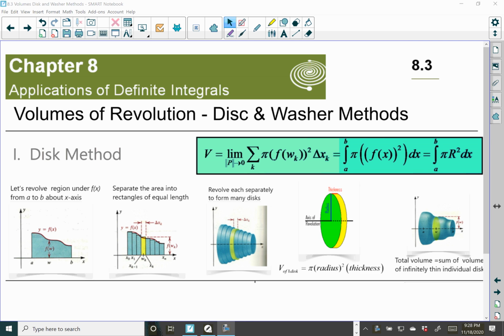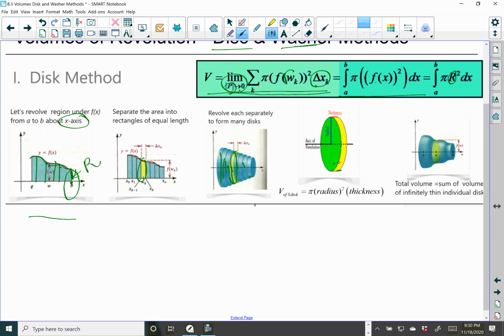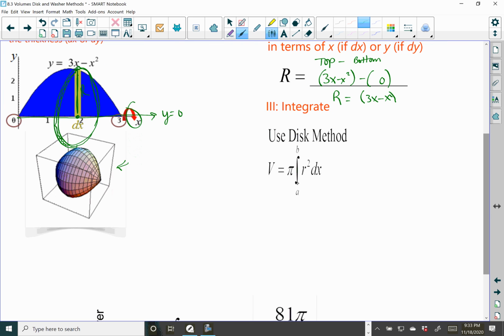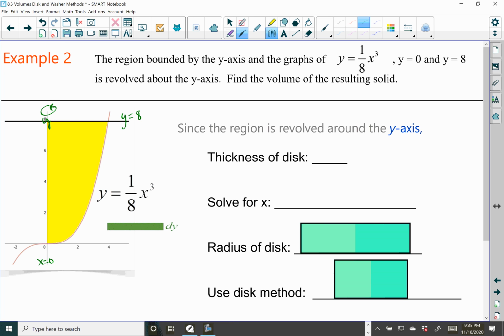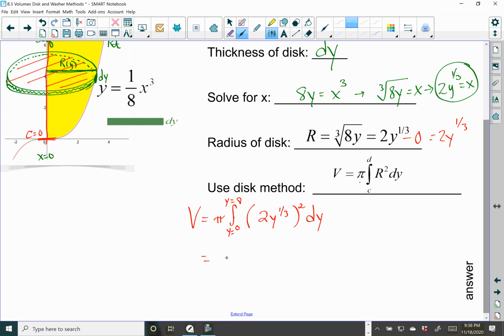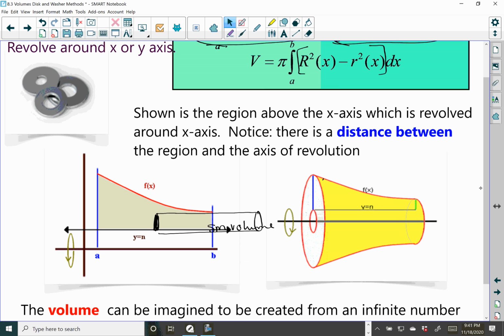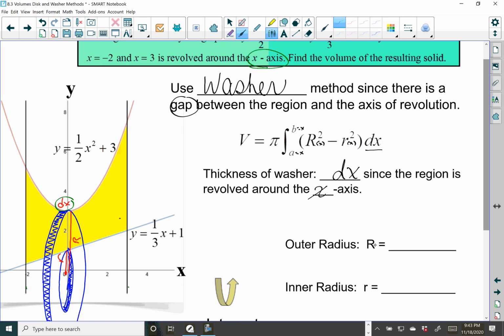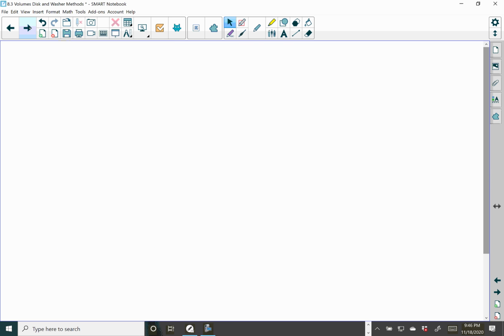BC 8 3B Disk and Washer Method Lecture